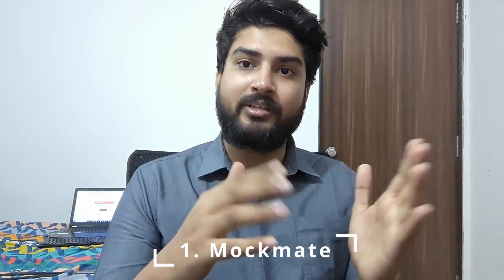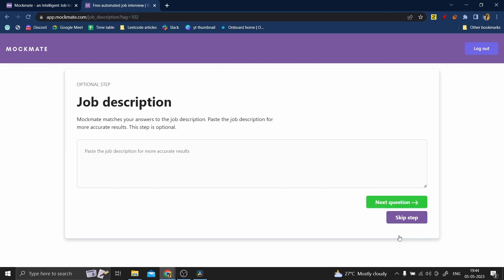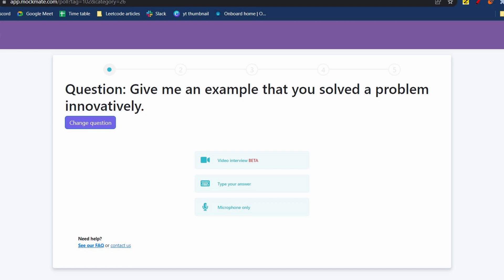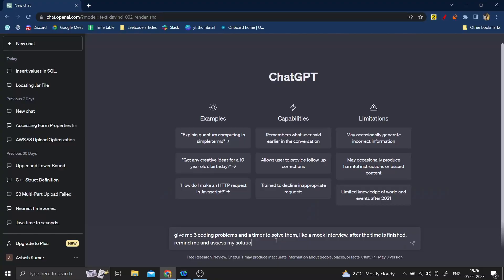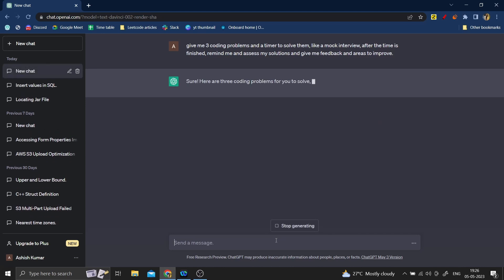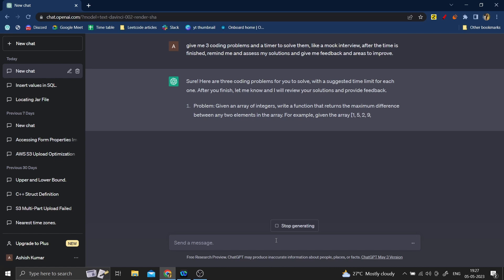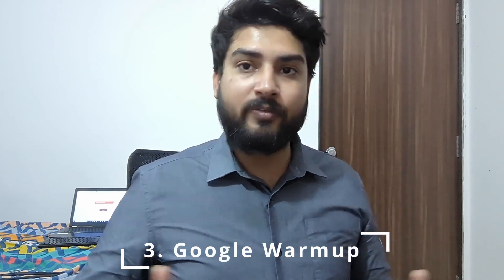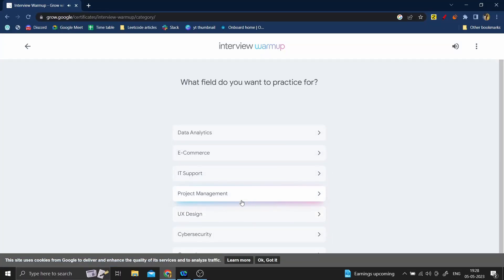AI Tools you Must Use to Crack your Next Interview!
Hello Everyone
In this video I have for you the best AI tools that will help you in cracking your coding interview, you can use these tools to revise and practice for your upcoming interview and crack it confidently!